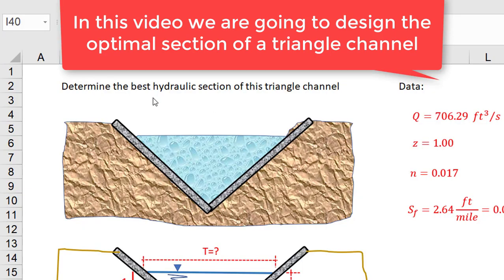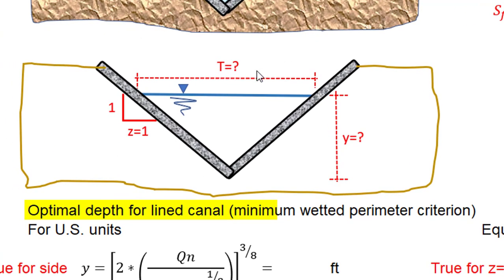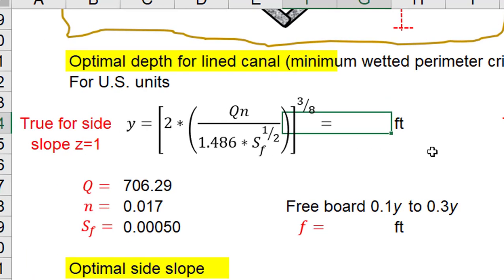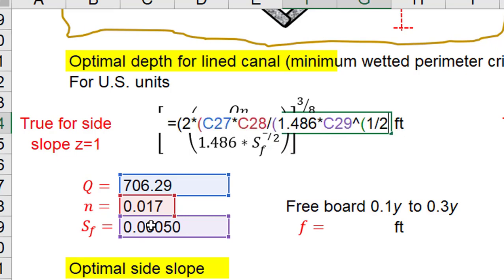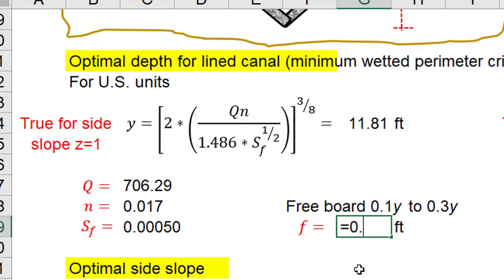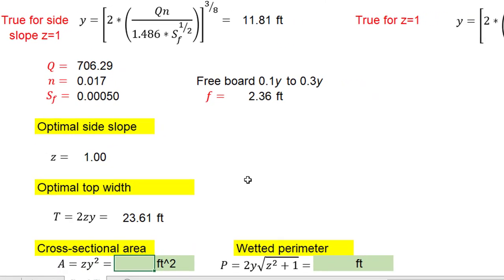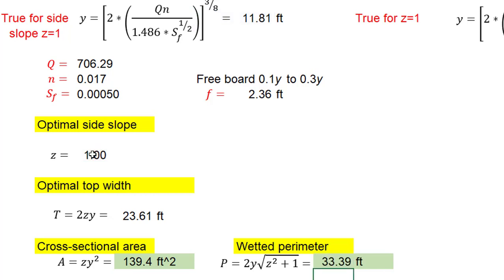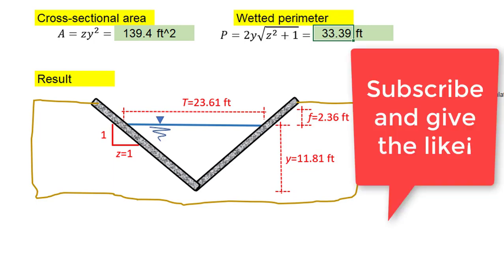Triangular channel with the best hydraulic section using the criterion of minimum wetted perimeter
Note: increase the video quality to more than 480p.
In this video we dimension a lined triangular section channel using the criterion of the minimum wetted perimeter, minimizing the perimeter with the Lagrange method it is obtained that the section is optimal, when the side slope z is equal to 1.